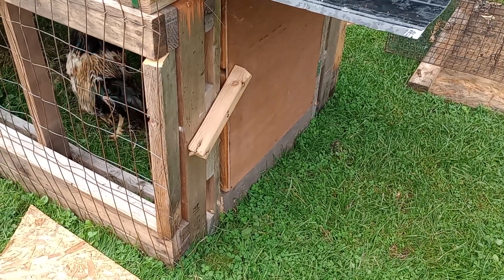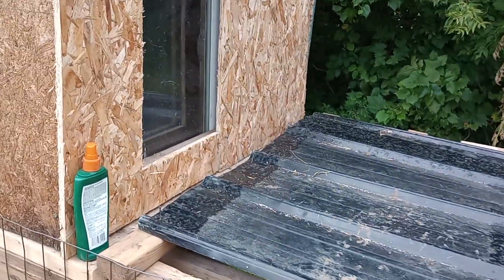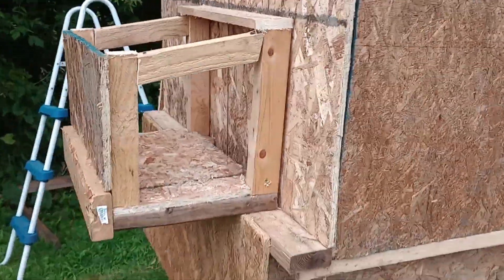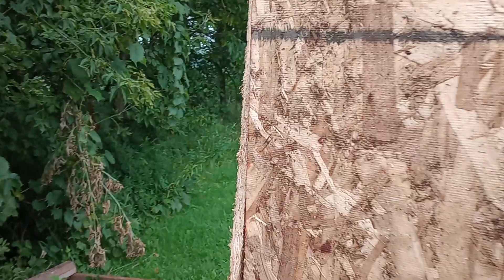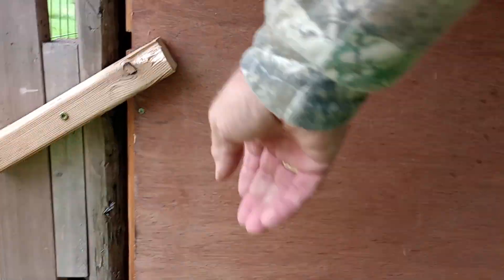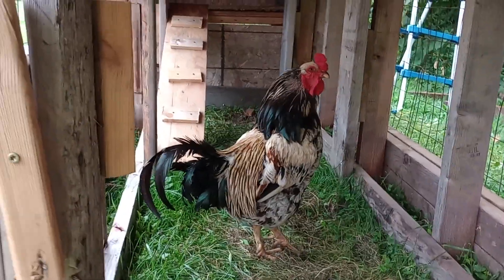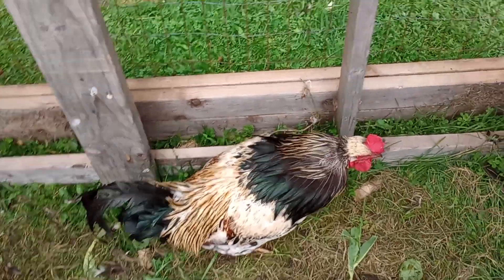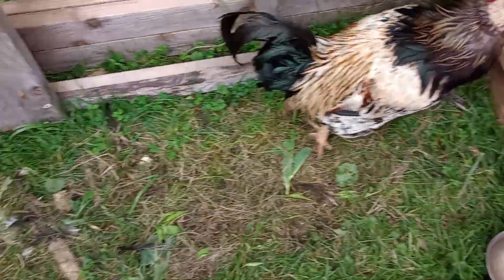Redneck Don & Goose the Roo's Coop...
Built entirely from scrap. Hinges $2.49 × 2. box of nails $5.49. screws for the bigger part